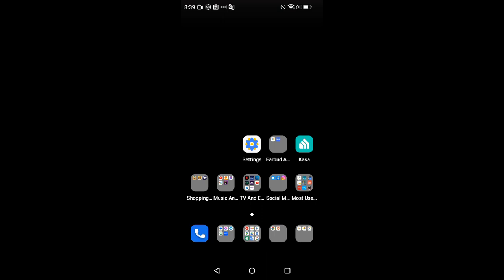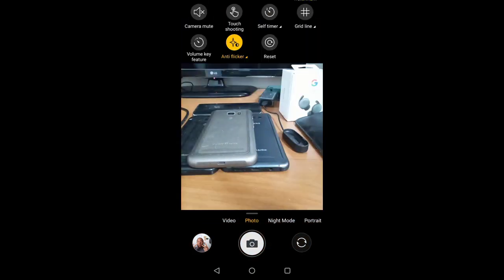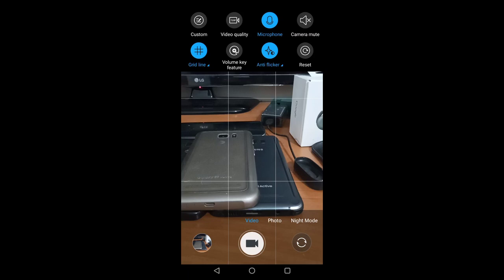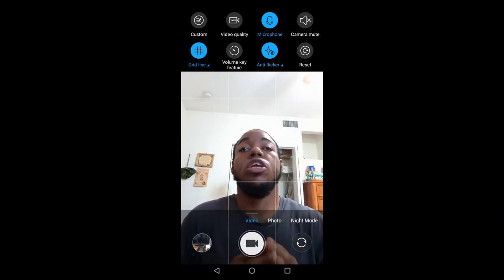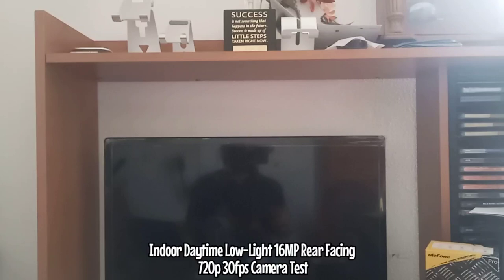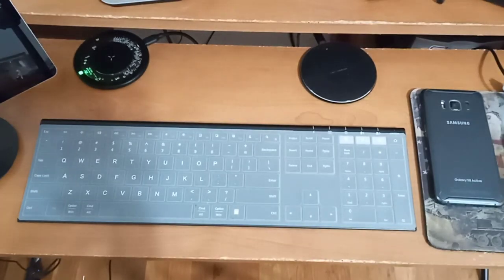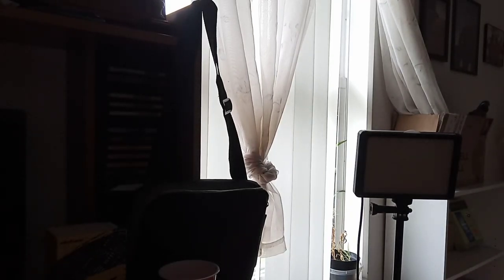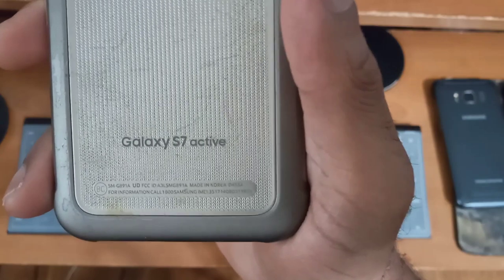Ulefone Power Armor 16 Pro Camera Walkthrough Photo & Video Samples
Featured Music:
T.I. Style Beat

Ulefone Power Armor 16 ProPhoto & Video Samples
Timestamp:
00:00 :Intro
01:39 :Ways To Open The Camera
05:36 :Camera Software Walkthrough
39:03 :Photo samples
44:36 :Outdoor Daytime Good-Light 8MP Front-Facing 720p 30fps Camera Test
45:45 :Outdoor Daytime Good-Light 16MP Rear-Facing 720p 30fps Camera Test
53:51 :Indoor Daytime Low-Light 8MP Front-Facing 720p 30fps Camera Test
54:49 :Indoor Daytime Low-Light 16MP Rear-Facing 720p 30fps Camera Test
01:01:57 :Indoor Nighttime Artificial Low-Light 8MP Front-Facing 720p 30fps Camera Test
01:03:39 :Indoor Nighttime Artificial Low-Light 16MP Rear-Facing 720p 30fps Camera Test
01:10:17 :Outdoor Daytime Good-Light 8MP Front-Facing 1080p 30fps Camera Test
01:11:37 :Outdoor Daytime Good-Light 16MP Rear-Facing 1080p 30fps Camera Test
01:21:10 :Indoor Daytime Low-Light 8MP Front-Facing 1080p 30fps Camera Test
01:21:56 :Indoor Daytime Low-Light 16MP Rear-Facing 1080p 30fps Camera Test
01:29:39 :Indoor Nighttime Artificial Low-Light 16MP Rear-Facing 1080p 30fps Camera Test
01:37:47 :Indoor Nighttime Artificial Low-Light 8MP Front-Facing 1080p 30fps Camera Test

Ulefone Power Armor 16 Pro